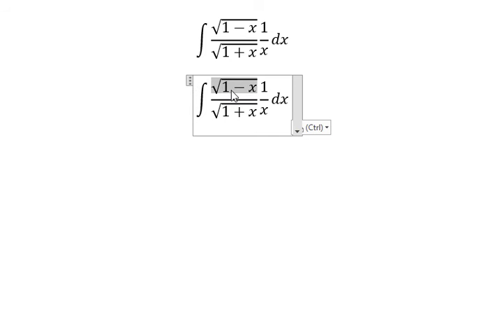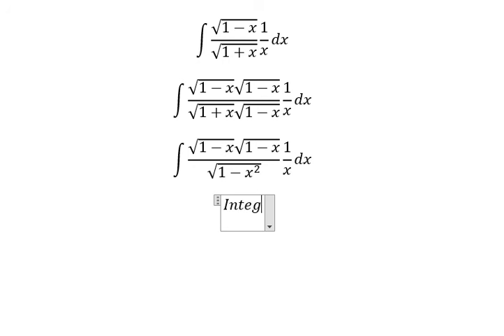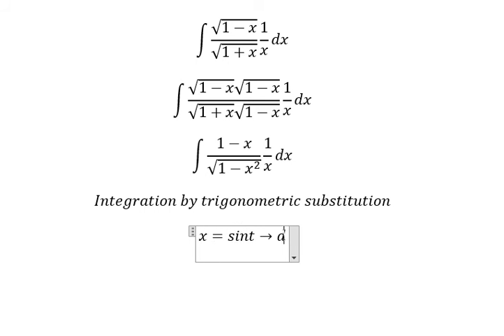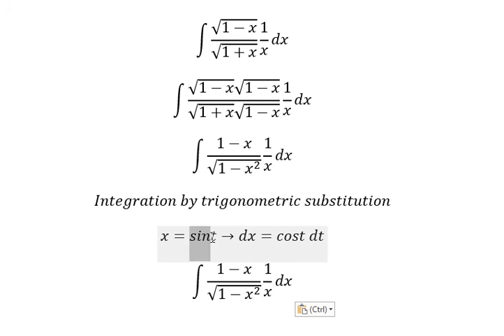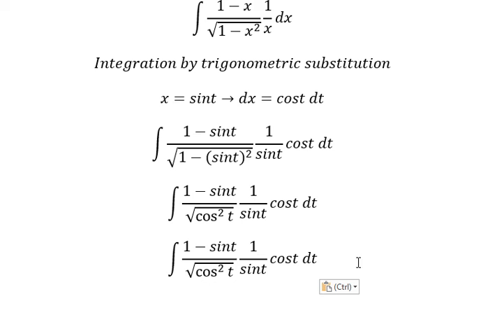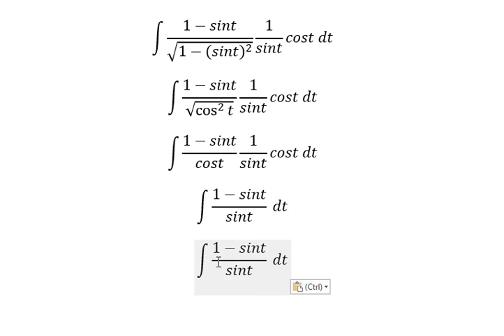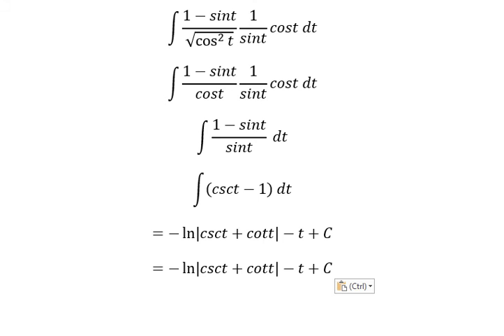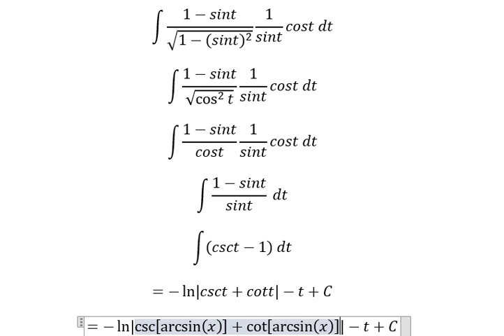Calculus Help: Integral ∫√(1-x)/√(1+x) 1/x dx - Integration by trigonometric substitution